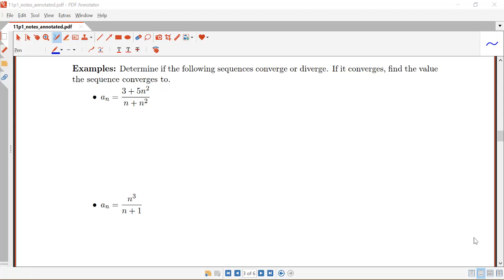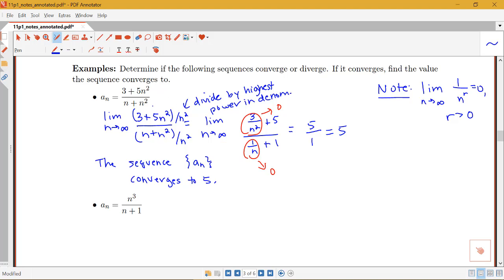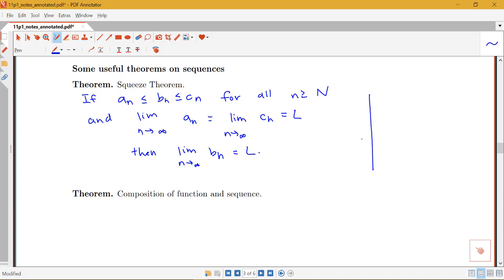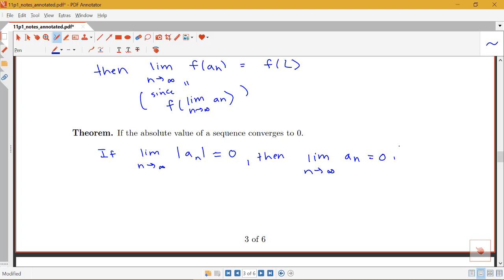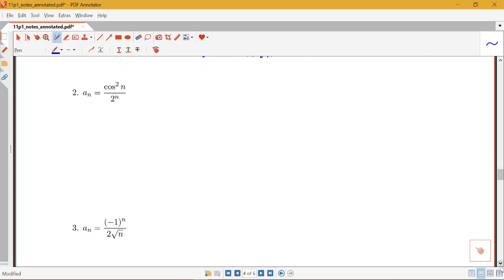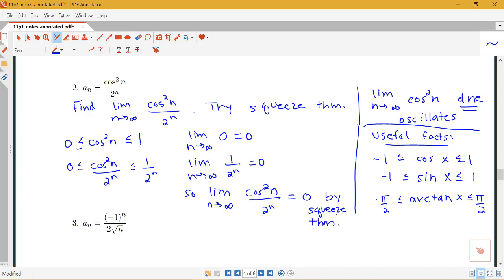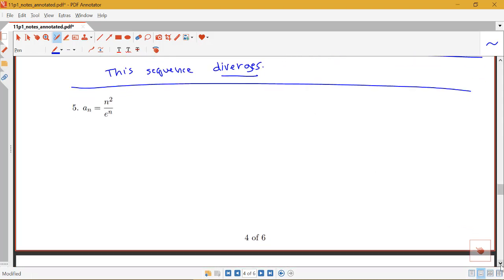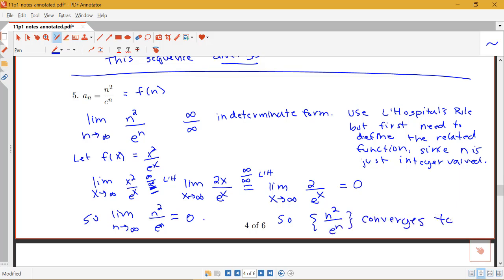Examples on determining sequence convergence (Section 11.1, part 2)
Examples on determining sequence convergence.  Three helpful theorems are also stated.  From Section 11.1 in Stewart's Calculus.